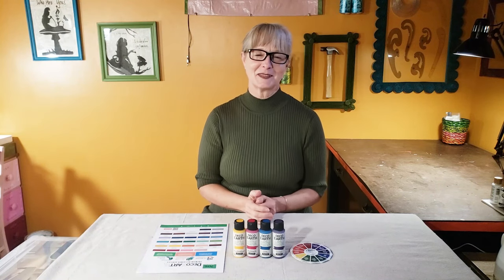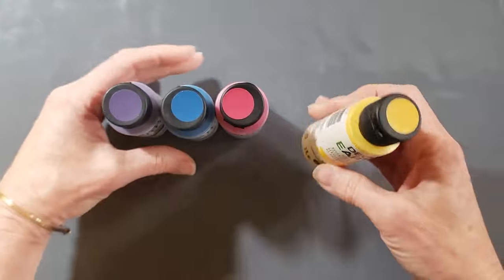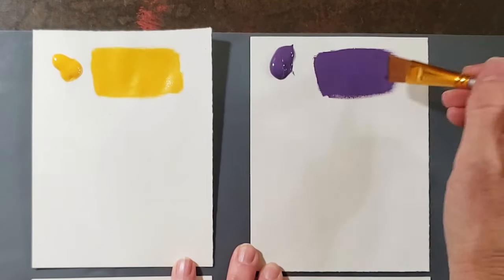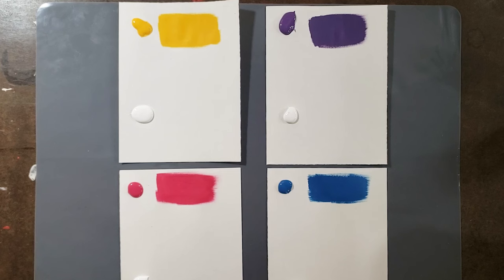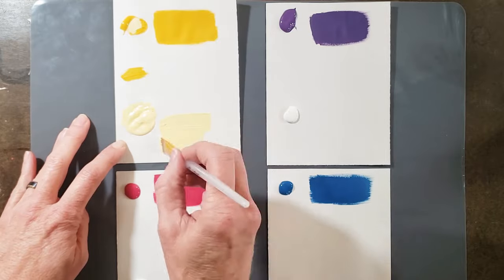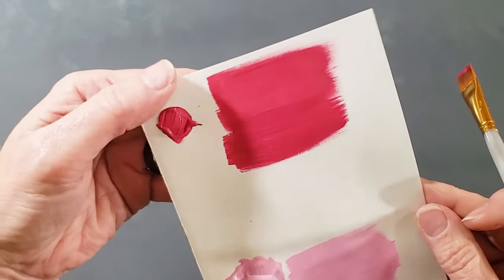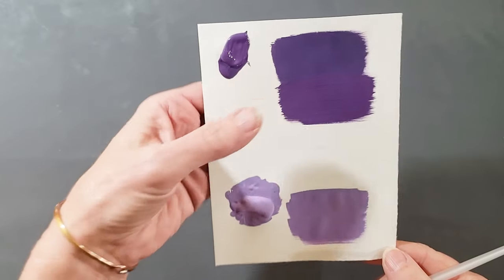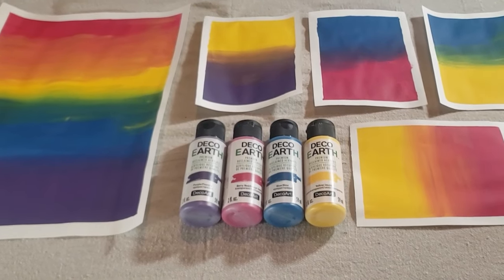Recycled Paint Review | Testing Deco Earth Paint by Deco Art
In this video, l will be testing out a new paint line from Deco Art called Deco Earth. This new paint is made from 70% reclaimed house paint and helps reduce the amount of wasted paint that ends up in the landfill each year.

00:00 - Deco Earth Paint
00:34 - Opacity
02:32 - Mixing Colors
06:48 - Blending
16:42 - Wet to Dry Color Shift
18:49 - Cost

About the UPCYCLE DESIGN LAB. I craft with recycled, repurposed, and unwanted materials. There is a lot of experimenting with trash and recyclables to make them "new" again. If you enjoy reusing, repairing, and re-imagining old items, I hope you will stick around, check out some of my other Upcycling tutorials, and join those of us who are rethinking the things we throw away.

Cindy :-)

A few of my favorite crafting tools:

Green Creativity Bead Roller
Wiss 7-inch Tin Snips
Nail Pulling Pliers
Draft Top
Surebonder Cordless Glue Gun
Kuhn Rikon Safe Cut Can Opener
Dapping & Doming Set
Pink Power Cordless Drill
Microwave Kiln
Cricut Maker